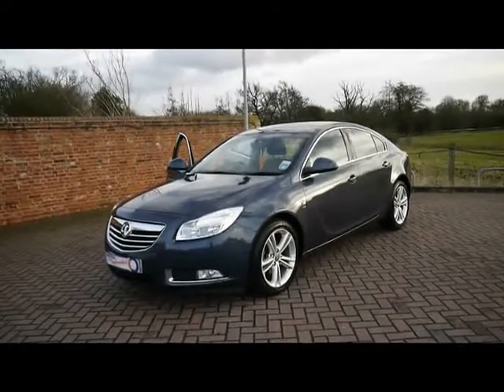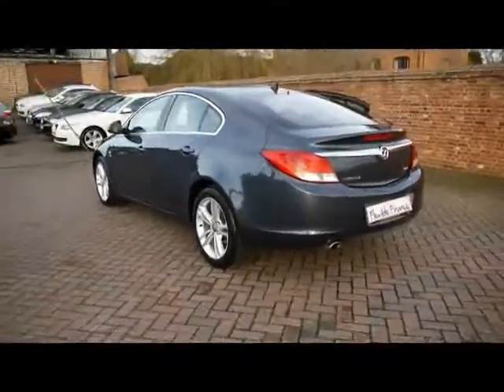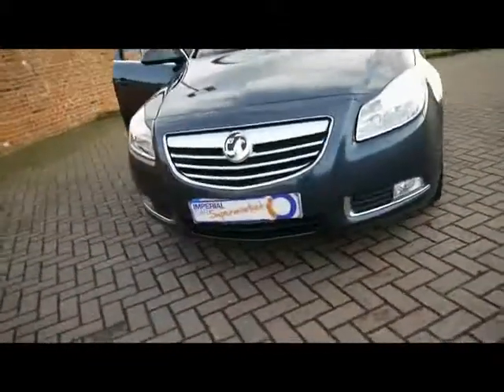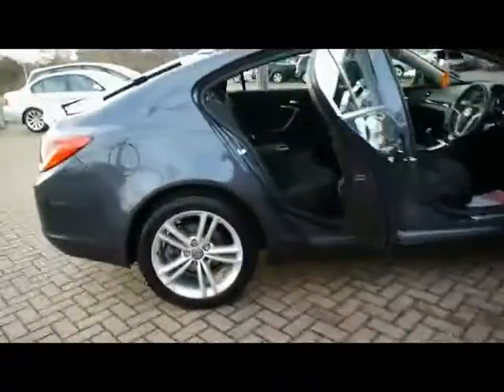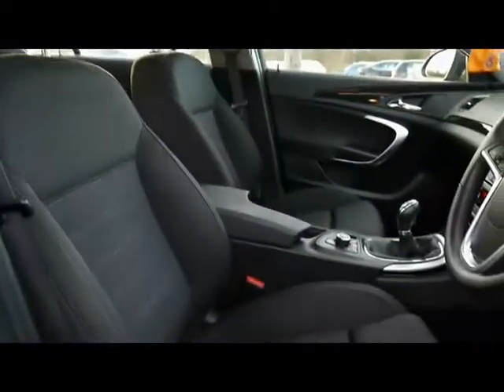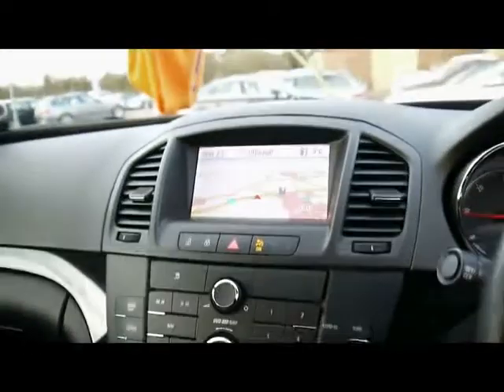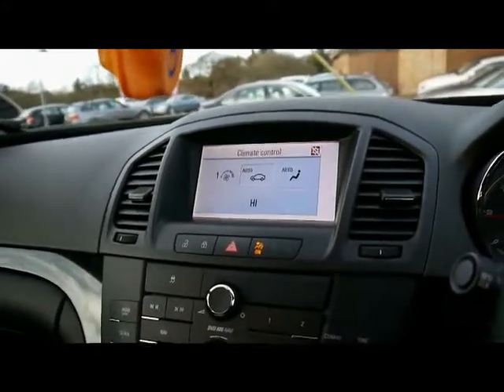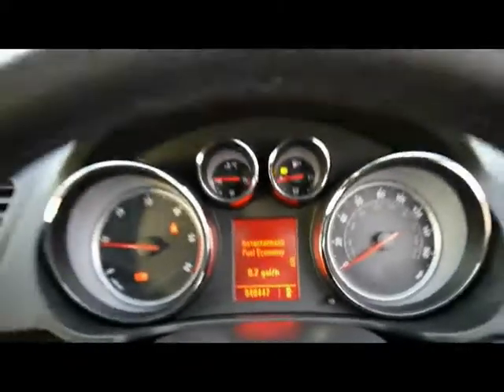2009 Vauxhall Insignia SRi Nav 2.0CDTi 160PS For Sale In Hampshire